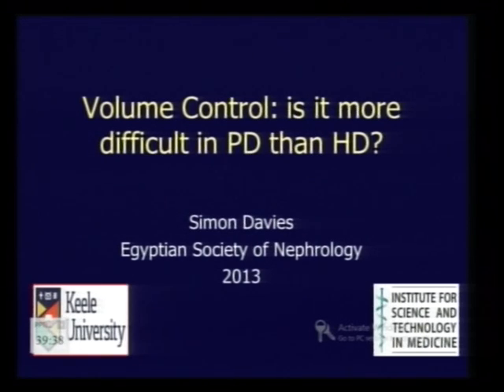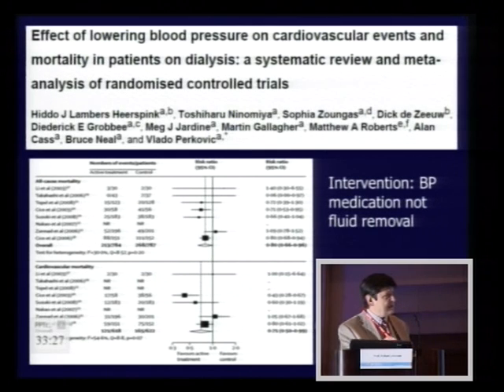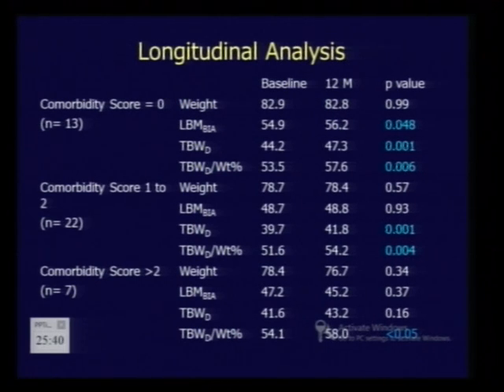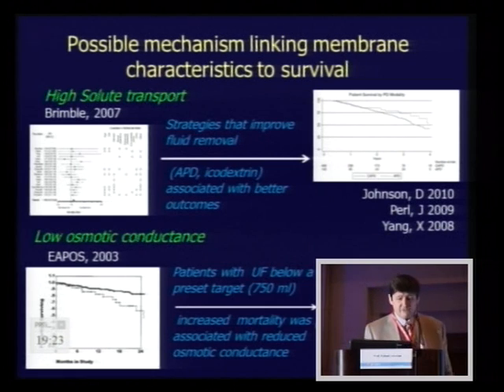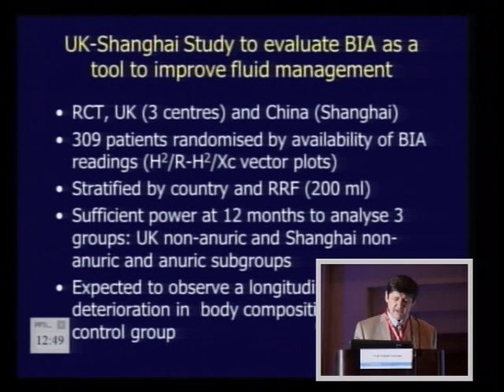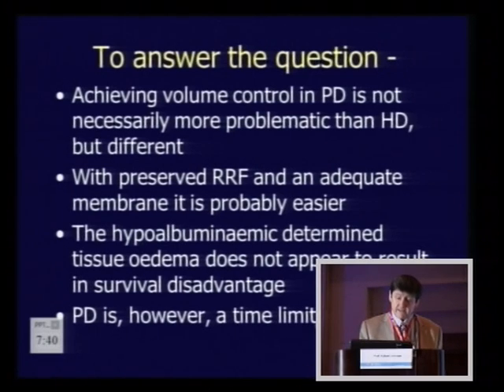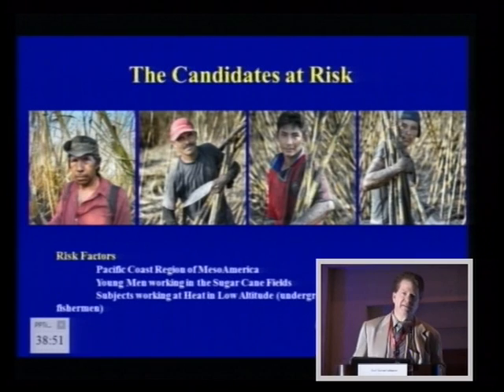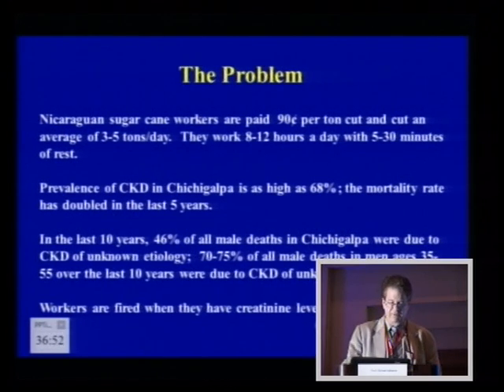ESNT 2013 day1 part8-1